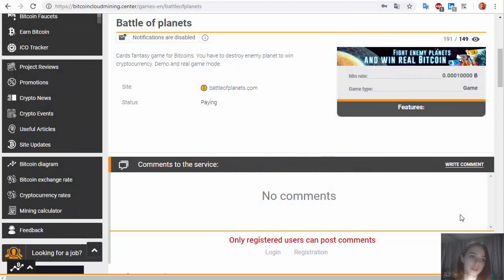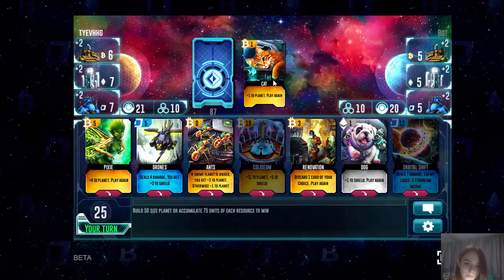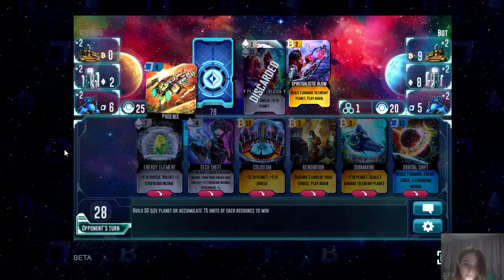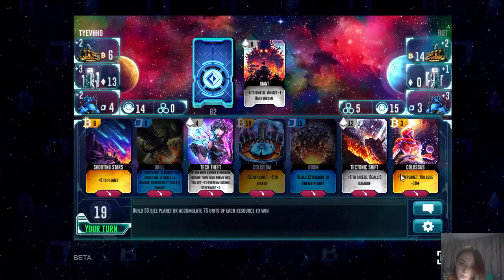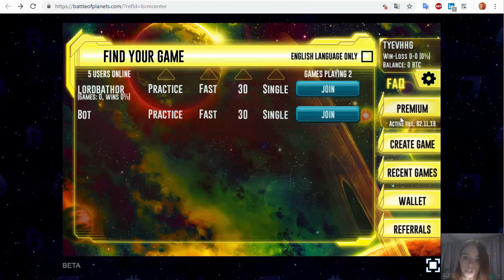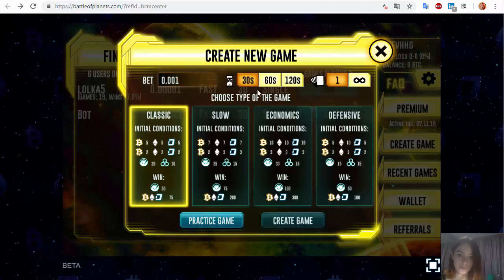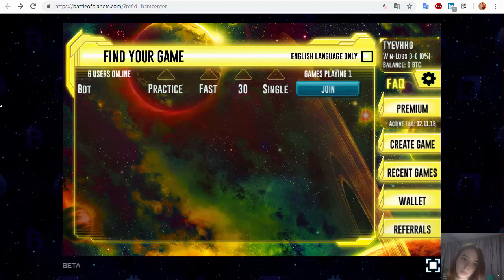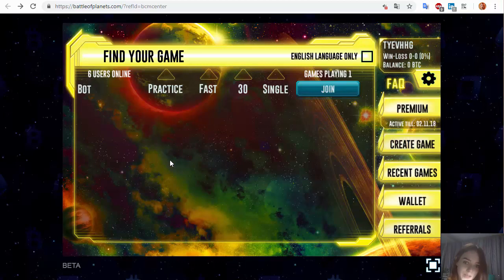Battle of Planets - space theme crypto cards game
► Check video review for more details:
- Monitoring the latest updates of HYIP projects and other updates of cryptocurrencies world
✔️ Telegram chat for projects discussion